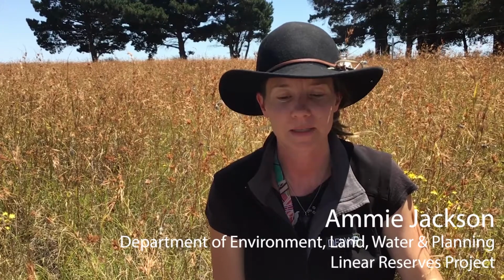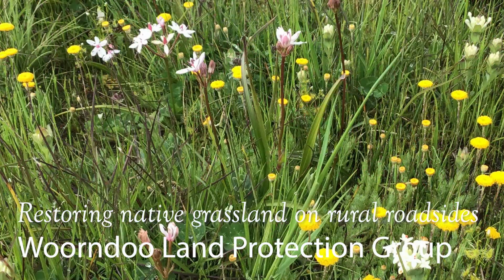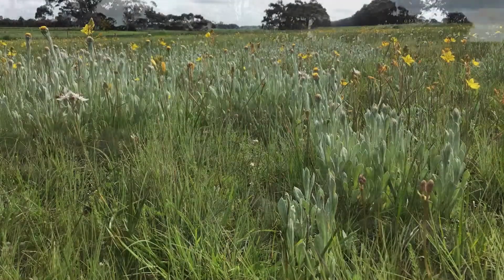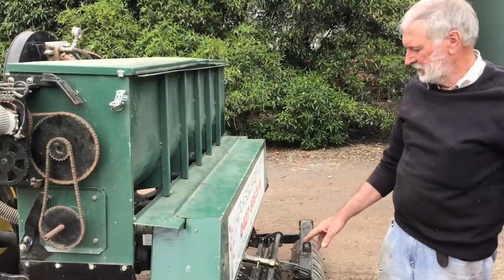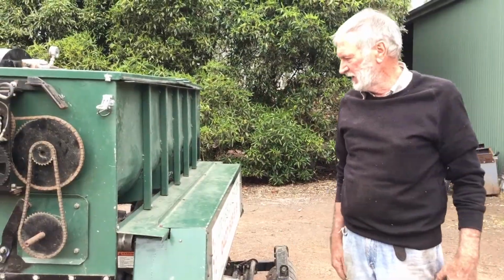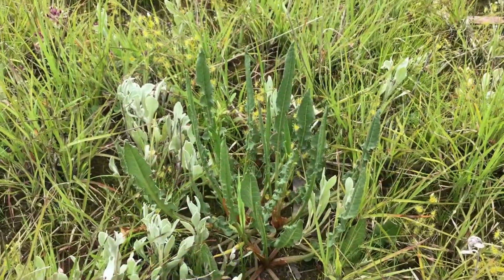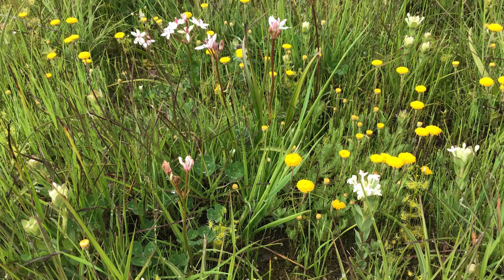Restoring native grasslands - Woorndoo Land Protection Group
The Woorndoo Land Protection Group has been restoring native grasslands on rural roadsides.

In 2013 a multi-species native grassland was successfully restored by direct seeding 1.25 ha on previously cropped road reserve on the Woorndoo-Streatham Rd.

A 2-year Community Action Grant to direct sow a further 1.25 ha adjacent to the initial restoration was recently completed.